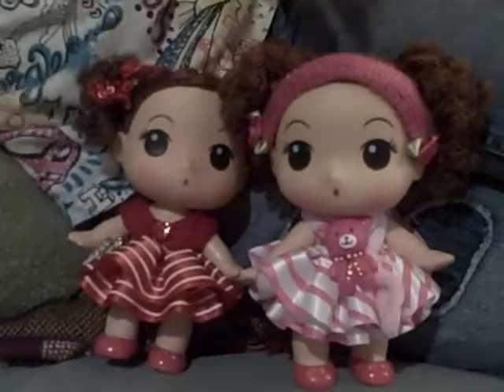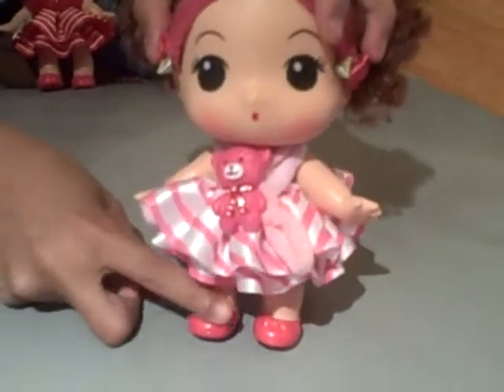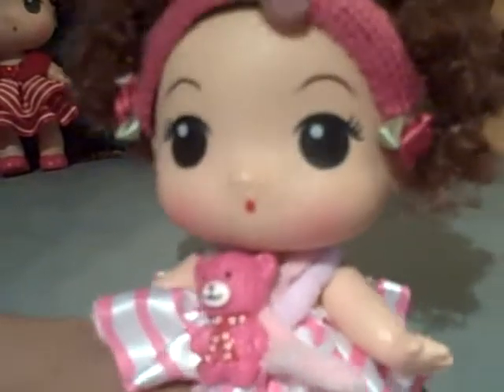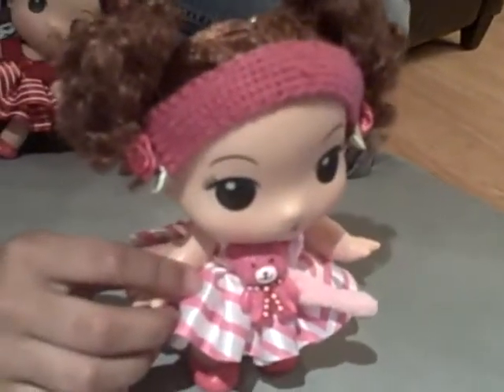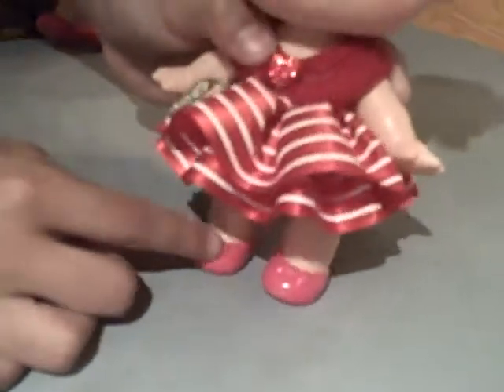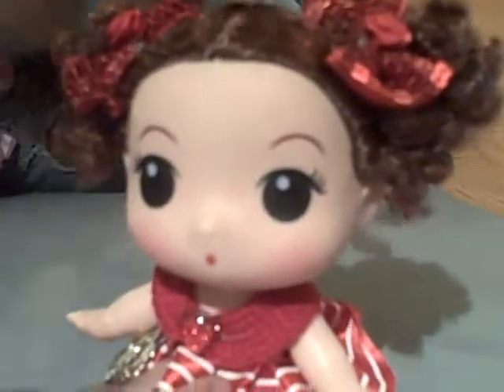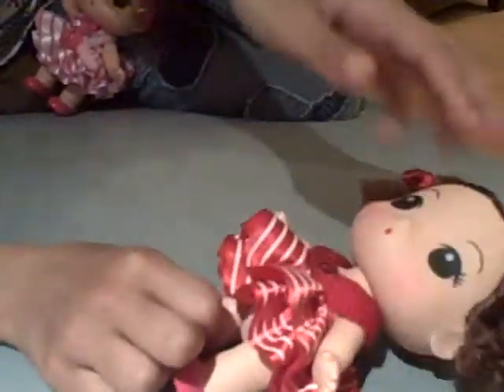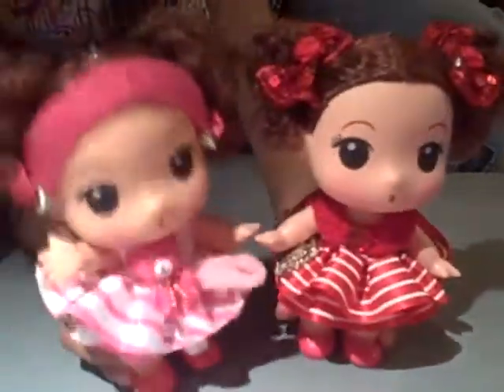Meet Rosemarie & Annabelle